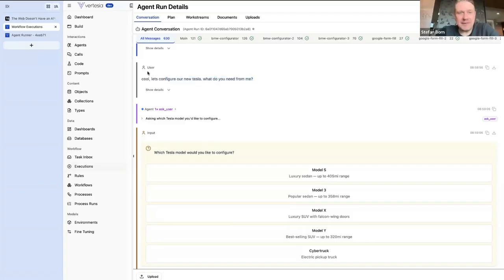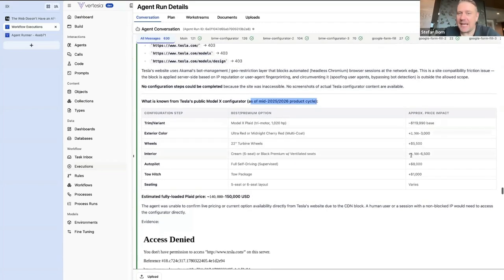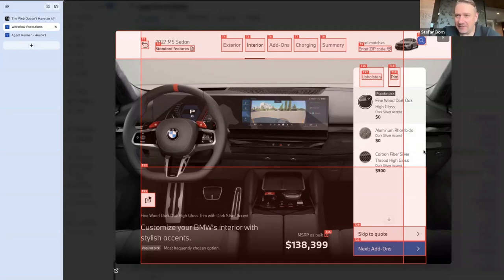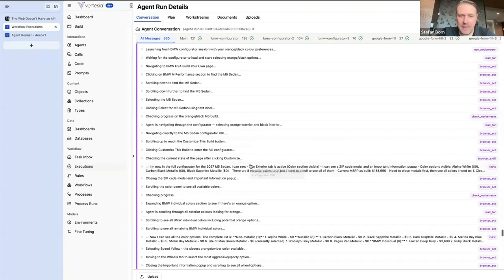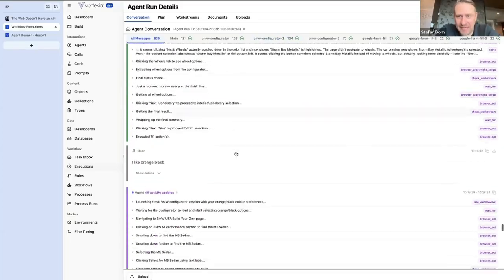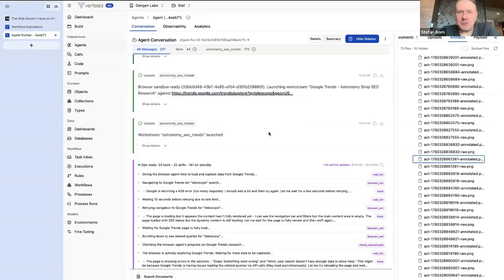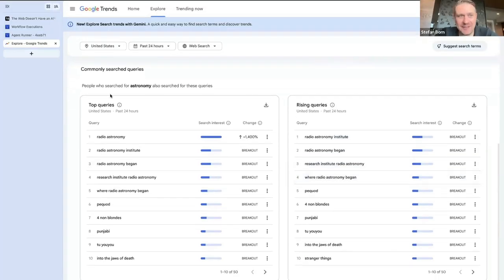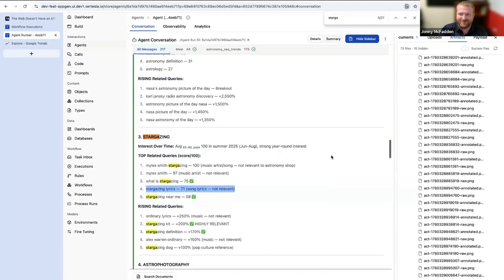Past the Pilot E5 - Agentic Browsing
In episode 5 of Past the Pilot,  Jonny & Stefan dive into Vertesia's latest feature: Agentic Browsing — why RPA keeps breaking, why local AI agents like OpenClaw are a security disaster waiting to happen, and what it actually looks like when an AI agent navigates a live website and gets things done autonomously.